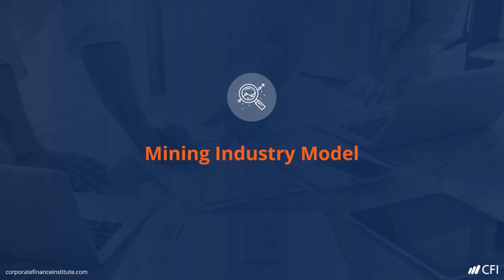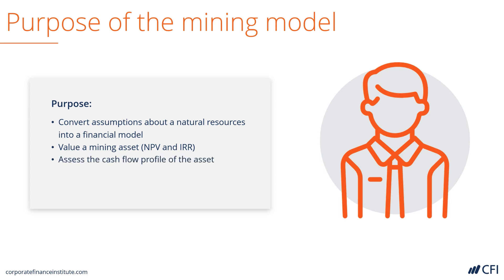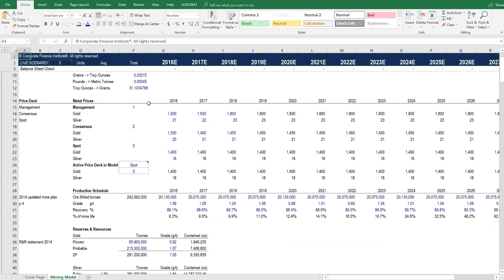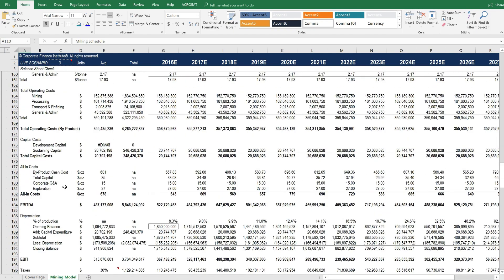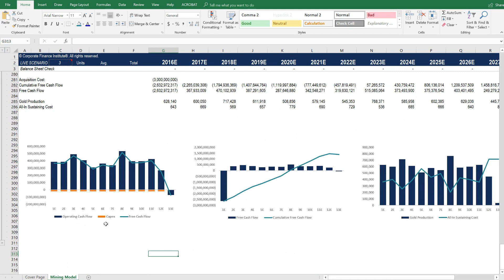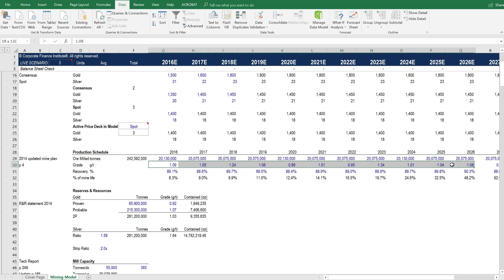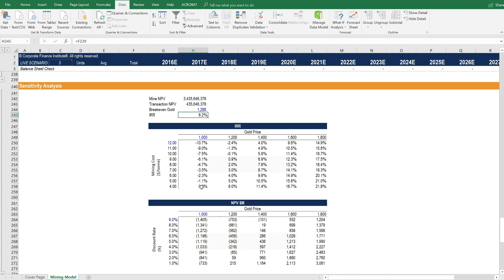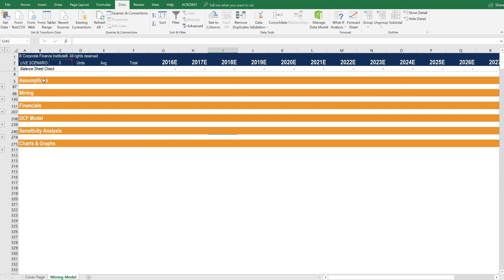Mining Industry Financial Model (In-Depth Guide)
Learn how to build and analyze a complete mining financial model in this in-depth tutorial. Learn about the essential components, including resource assumptions, mining schedules, processing methods, and financial outputs like discounted cash flow (DCF) analysis. Whether you're an investor, operator, or financial analyst, this guide walks you through calculating Net Present Value (NPV), Internal Rate of Return (IRR), and sensitivity testing to understand the impact of changing metal prices and costs.

Key sections covered:
- Cost Analysis: Operating, capital, and reclamation cost factors.
- Valuation Techniques: NPV, IRR, and payback period calculations.
- Scenario Testing: Break-even gold prices and sensitivity to market changes.
- Processing and Production Metrics: Turning raw material into saleable output.
- Resource and Mining Assumptions: How grades and tonnage shape your model.

Start building mining models like a pro and gain insights into valuing single assets or entire mining companies.

Chapters:
00:00 - Components: Resource, Mining & Production
00:40 - Purpose of a Mining Financial Model
01:53 - Resource & Mining Assumptions
02:54 - Financial Outputs: NPV & IRR Calculations
03:26 - Sensitivity Analysis for Metal Prices & Costs
04:03 - Modifications: Price Decks, Production Schedules & Costs
05:28 - Goal Seek & Break-Even Scenarios